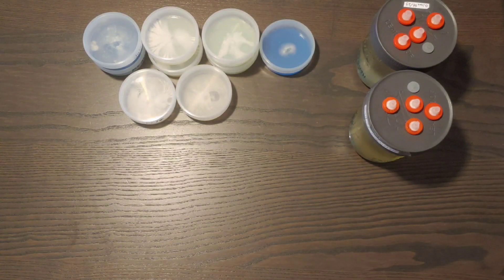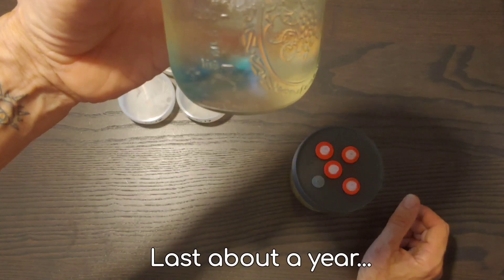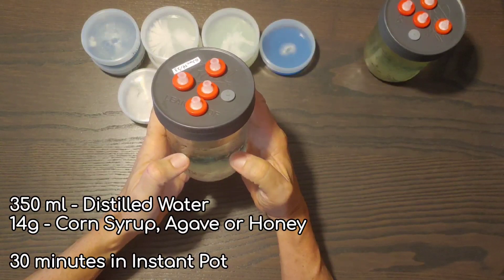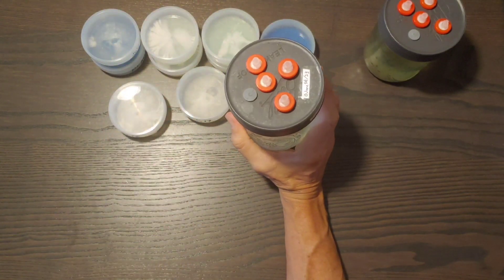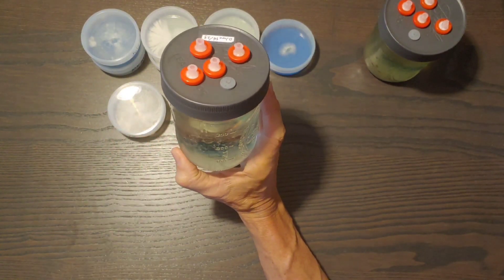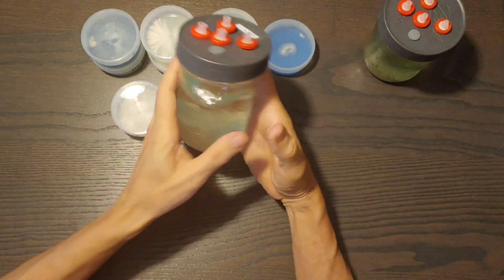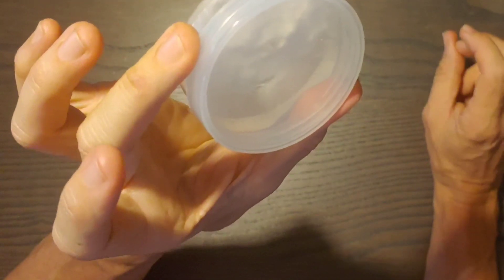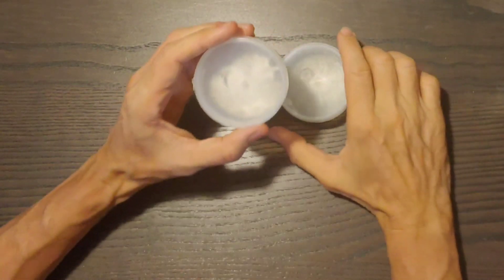Agar vs Liquid Culture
Discussion about the differences (Pros and Cons) of Agar vs Liquid Culture.

Which one is better for you?